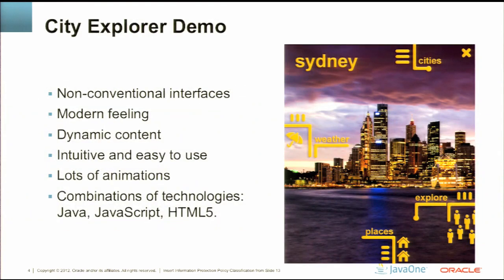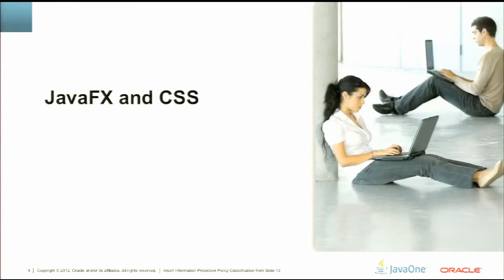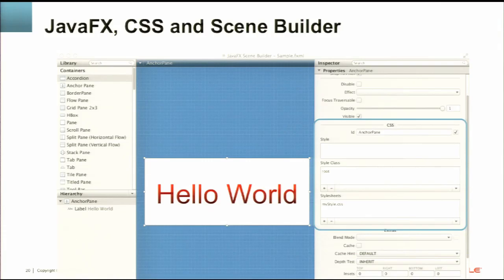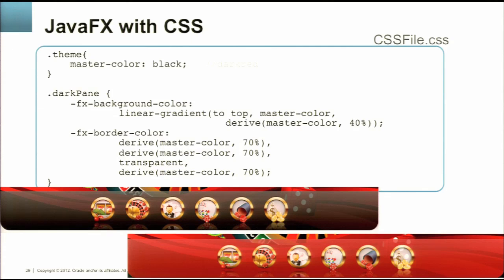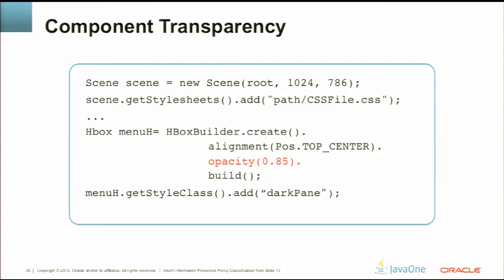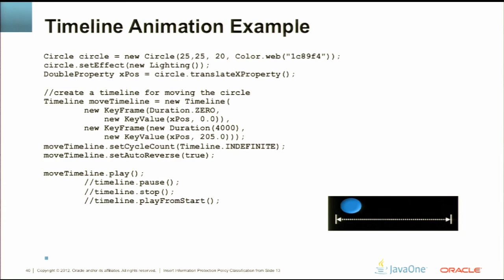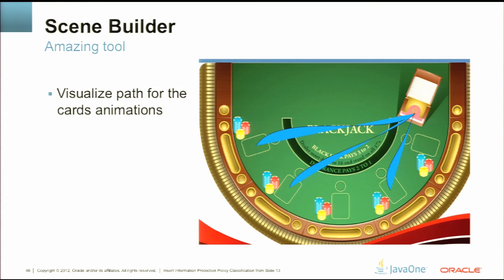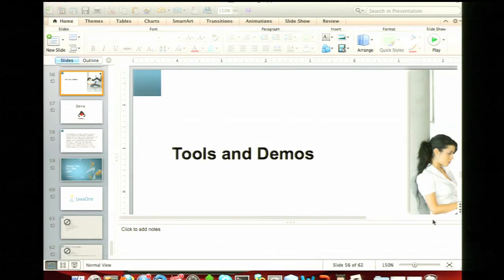JavaFX Extreme GUI Makeover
JavaFX is a UI toolkit for building beautiful graphical user interfaces. Unfortunately, user interfaces don't simply appear—they are the result of many hours of hard work. This session, presented by members of the JavaFX UI controls team, begins with a developer sketch and ends up with a polished user interface. Along the way, the initial user interface will be built with the Scene Builder tool, and the presentation concludes with several UI tweaks to help you end up with a beautiful user interface. Get tips on UI building from the developers of the user interface controls you use.